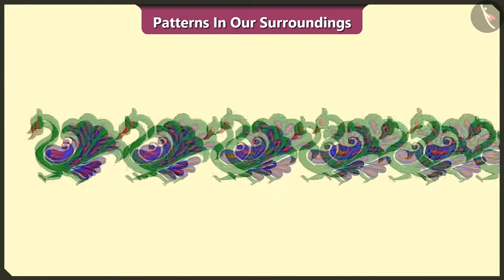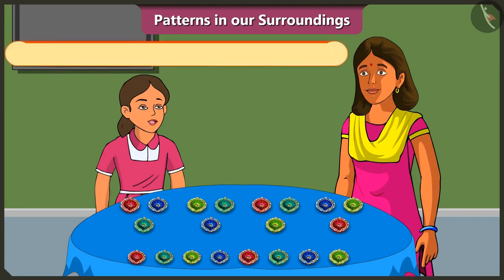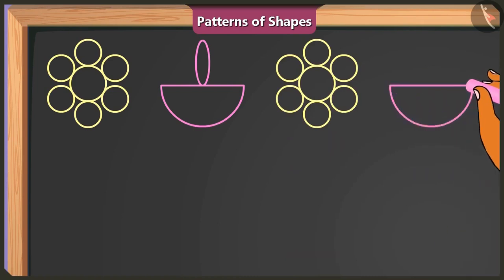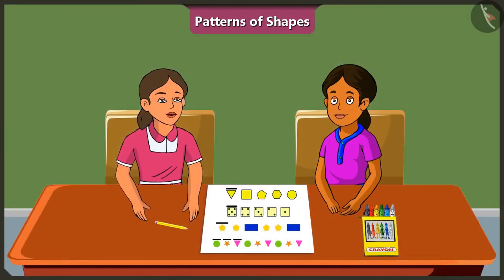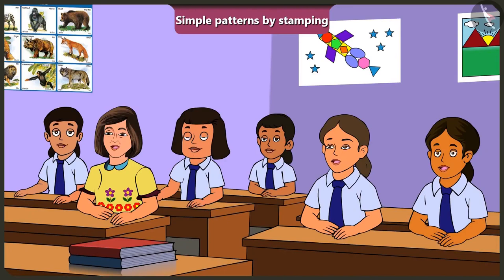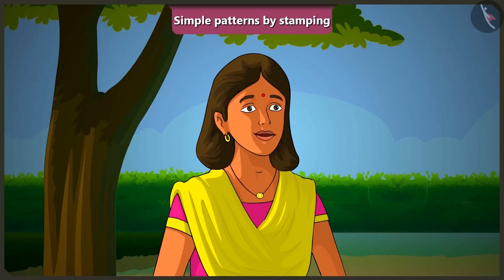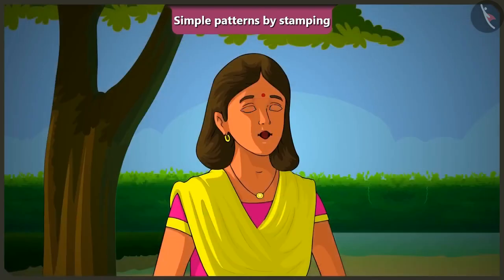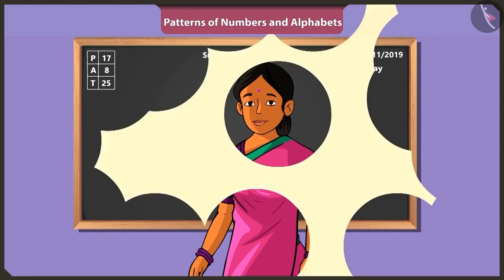Class 2 Maths Chapter 5 'Patterns' full chapter cbse ncert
0:00 Patterns in our surroundings
12:20 Patterns of Shapes
24:49 Simple Patterns by Stamping
37:52 Patterns of Numbers and Alphabets